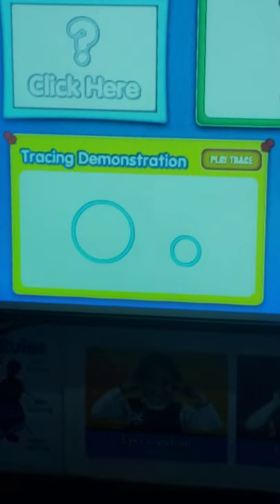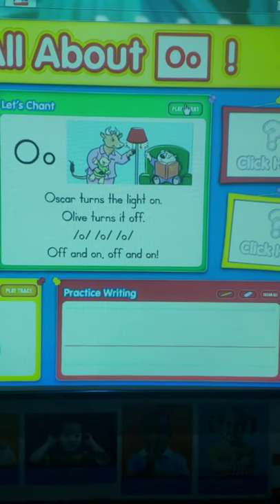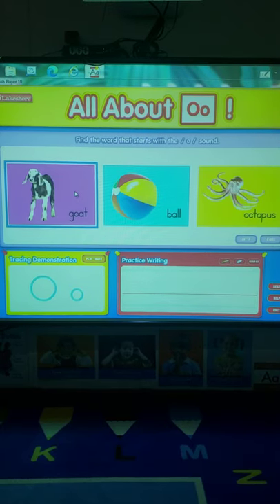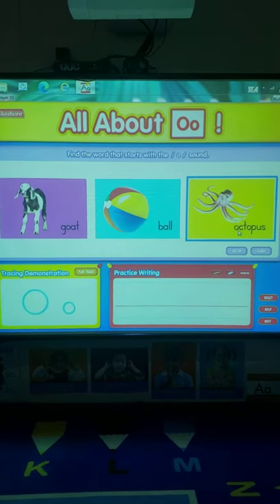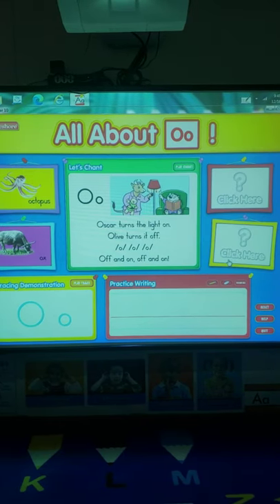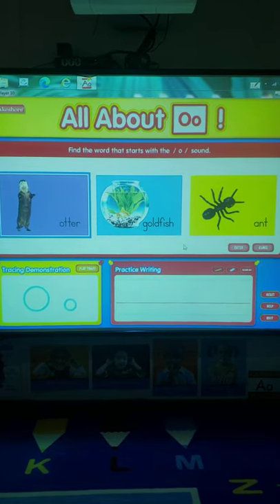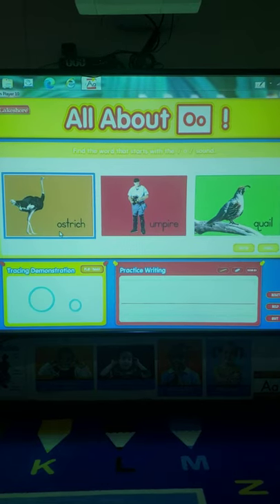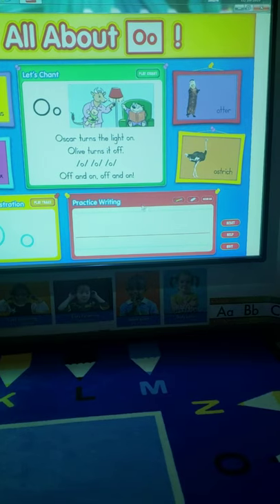Letter O Practice